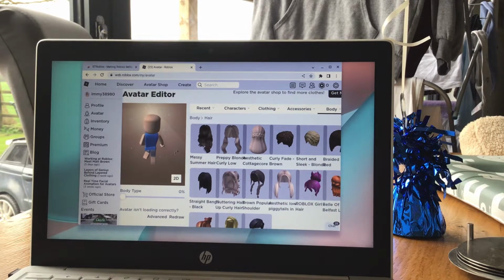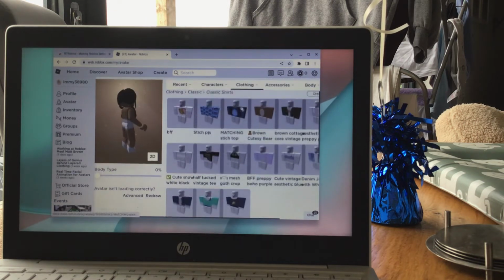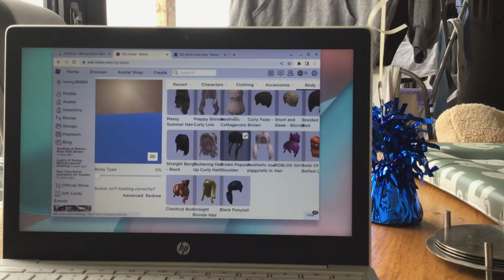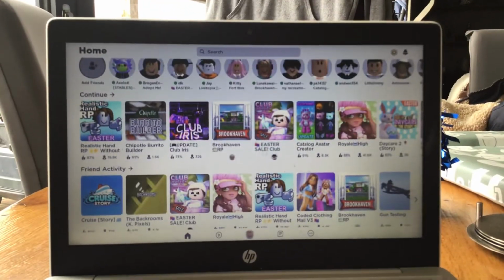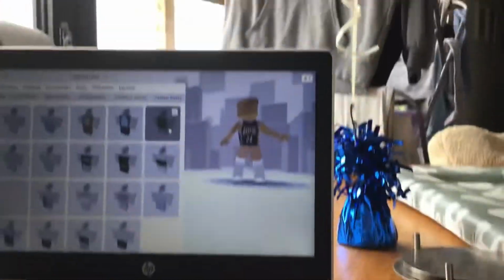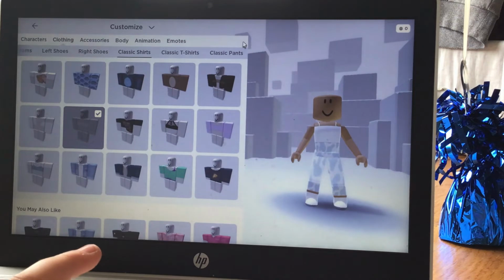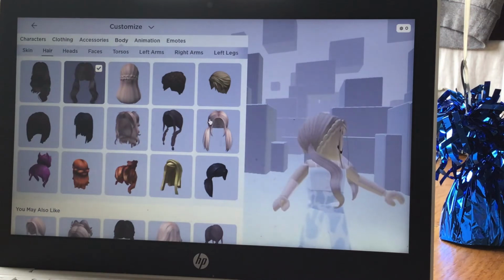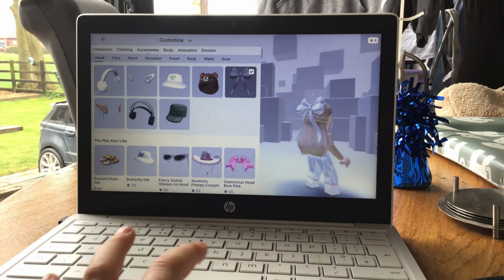Decorating my avatar Imogen Eva